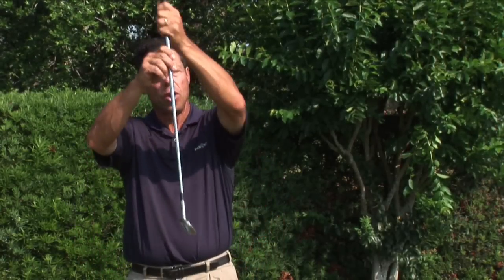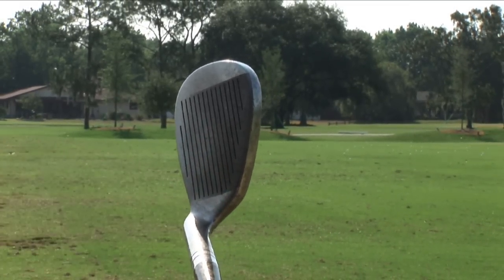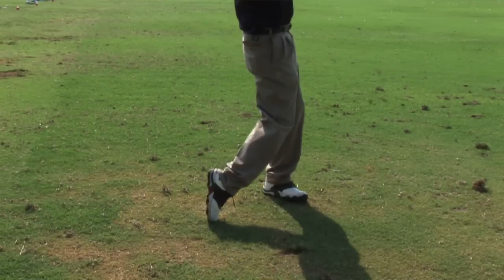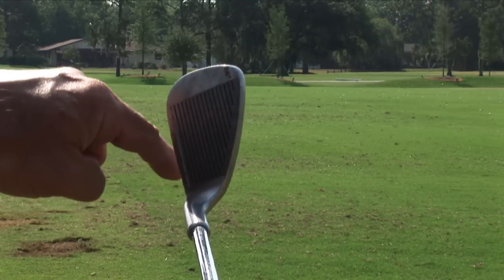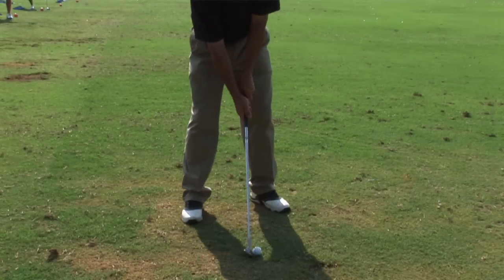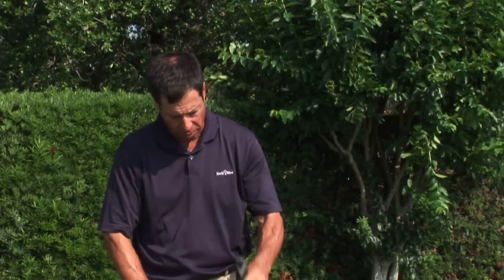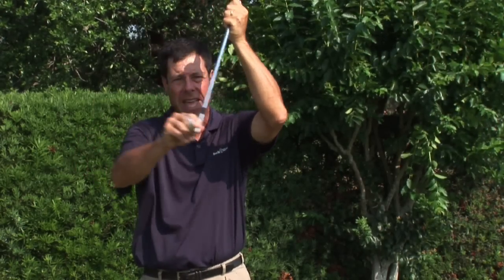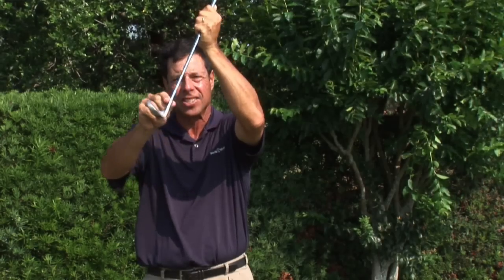Golf Tips : Golf Tips for Hitting Irons With No Offset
In golf, an offset refers to the club head being slightly behind the shaft when the shaft is straight, and this naturally encourages the golfer to have the bottom of his swing on the target side of the ball. Learn about starting with the hands in front of the ball with a golf club that has no offset with help from a member of the PGA National Teaching Committee in this free video on hitting irons.

Bio: Jay Golden has been a PGA Member since 1982, and was selected for the PGA National Teaching Committee in 1988.
Filmmaker: Suzie Vigon